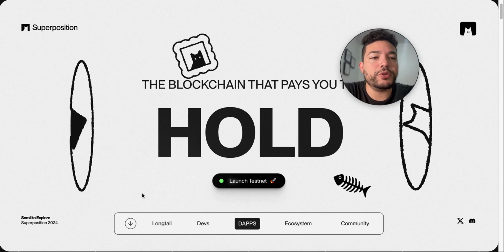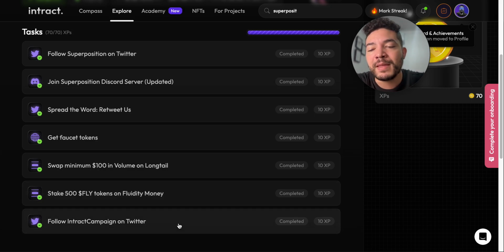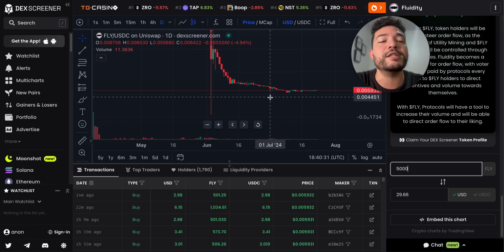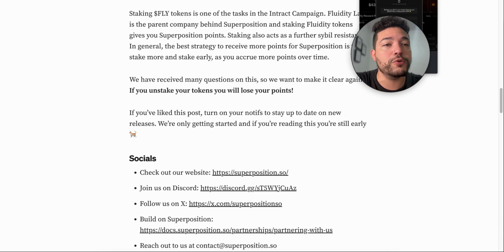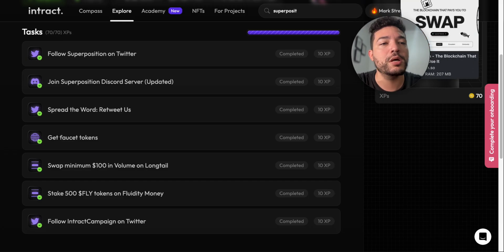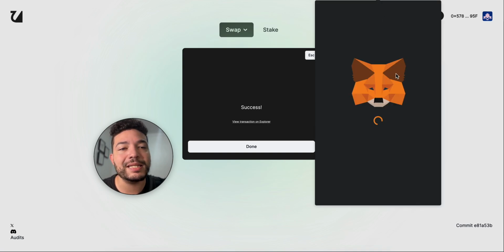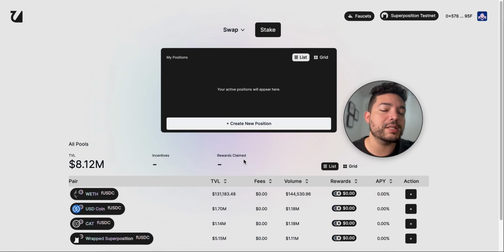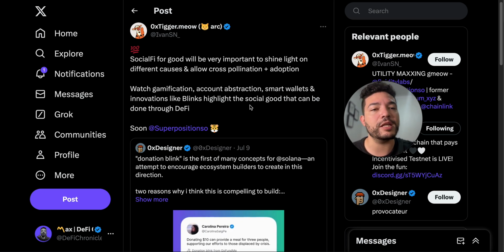Superposition [Fluidity] Testnet Complete Guide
💜 Support DC by Minting an NFT 💜
zkSync: